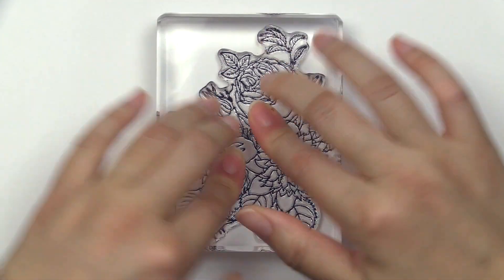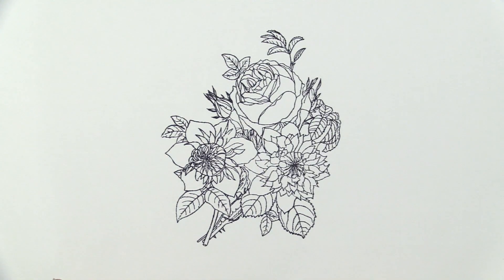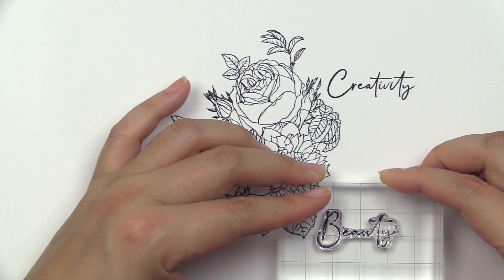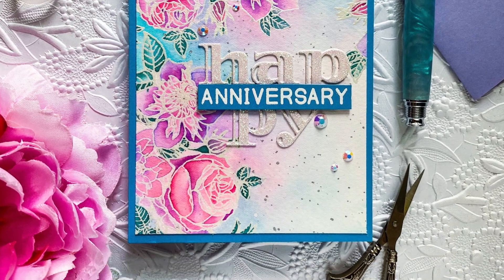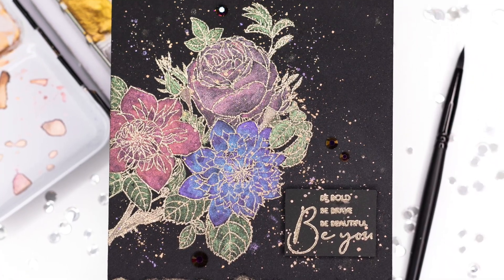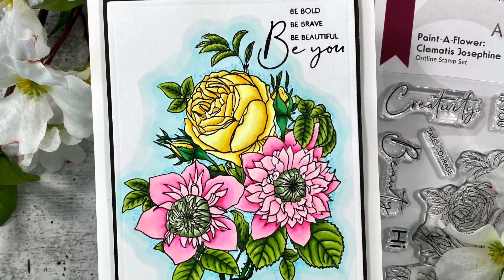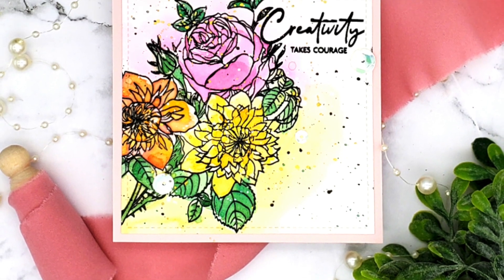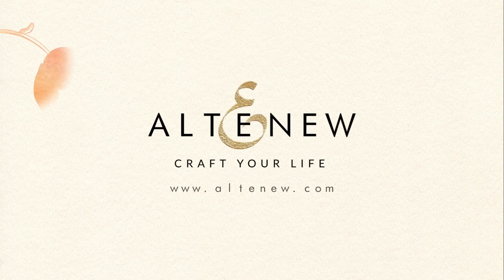Absolutely Gorgeous Paint-A-Flower: Clematis Josephine Outline Stamp Set for Coloring Techniques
Find the beauty in creativity with these gorgeous blooms. Try Paint-A-Flower: Clematis Josephine Outline Stamp Set

You may not recognize this flower, but its stunning beauty will make it a new favorite! The set features a bouquet of two Clematis Josephine flowers arranged with a rose. Color in the flowers with your favorite medium to create a stunning project!